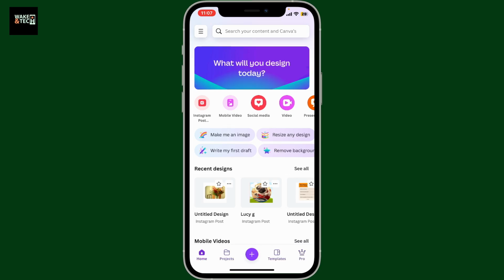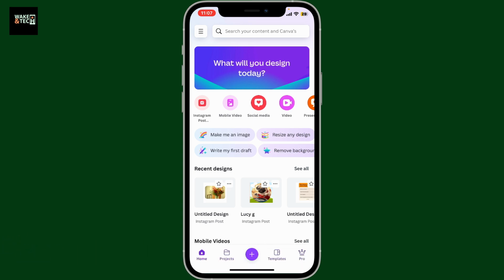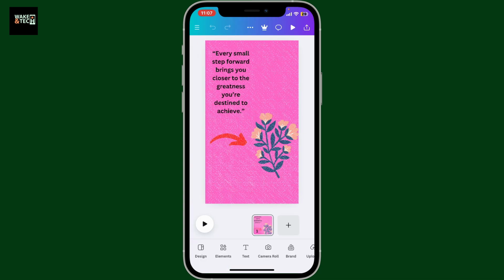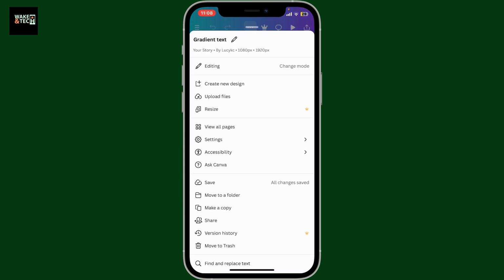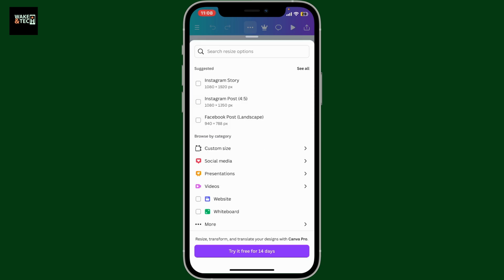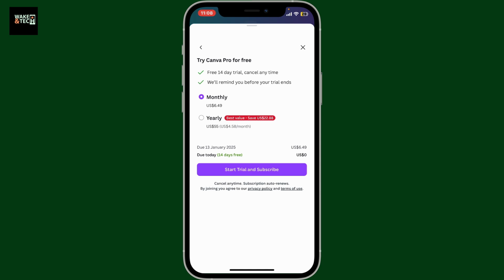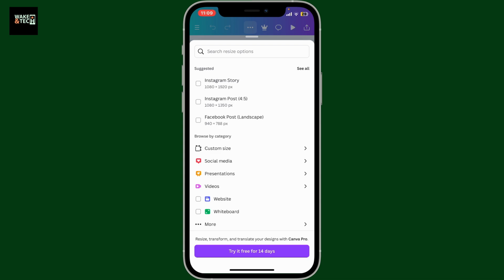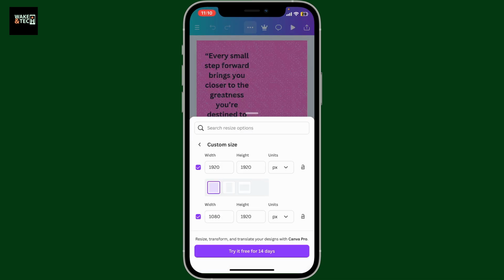How to Change Artboard Size in Canva? Adjust Artboard Size in Canva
In this video, I’ll show you how to change the artboard size in Canva to suit your design needs. Whether you're working on a social media post, poster, presentation, or custom project, adjusting the artboard size is an essential skill. I’ll walk you through simple steps to resize your artboard, giving you more flexibility with your designs.